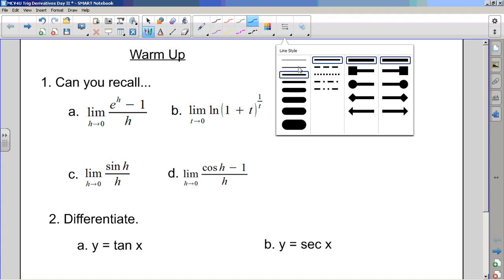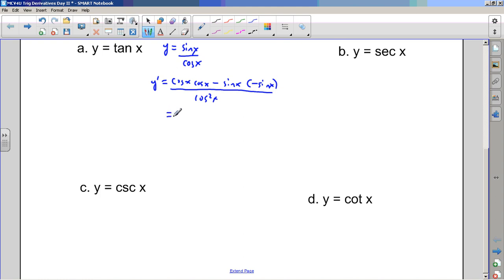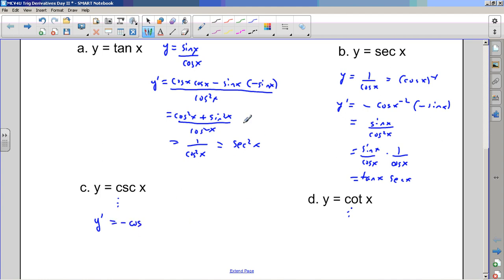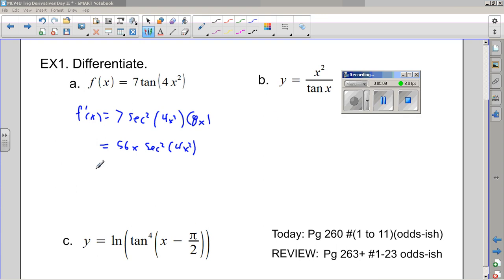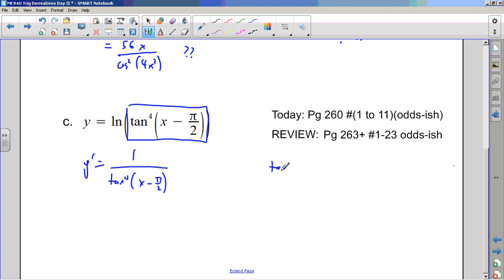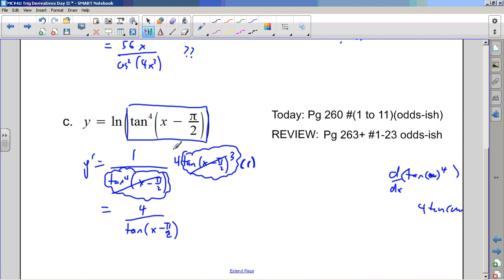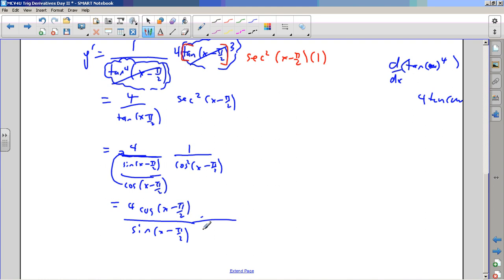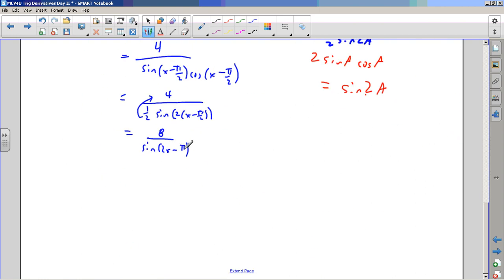MCV4U 5 8 Trig Derivatives Day 2